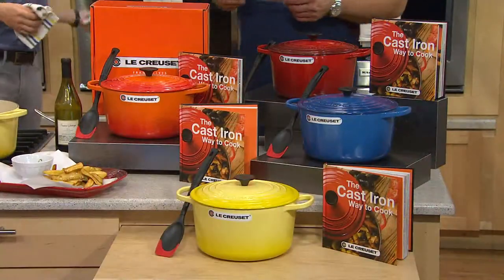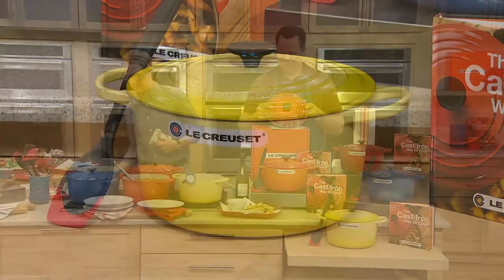Le Creuset 6.5 qt Round Dutch Oven w/ Cookbook & Saute Spoon with David Venable